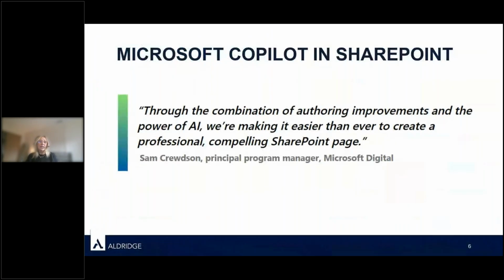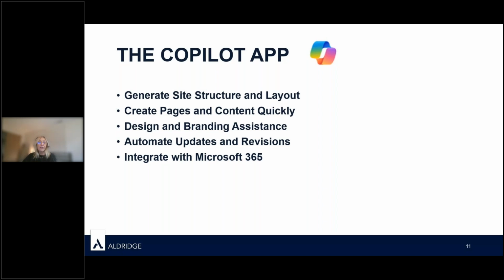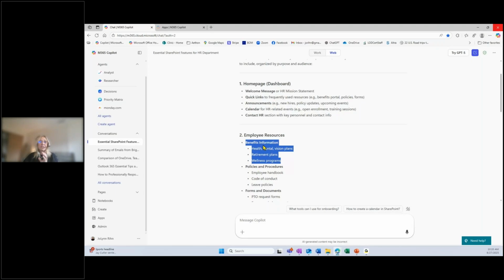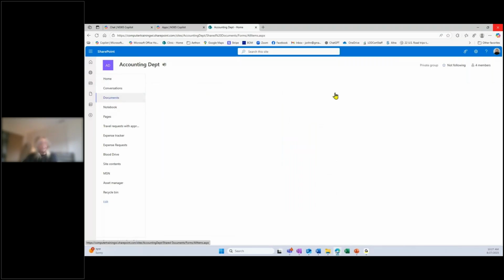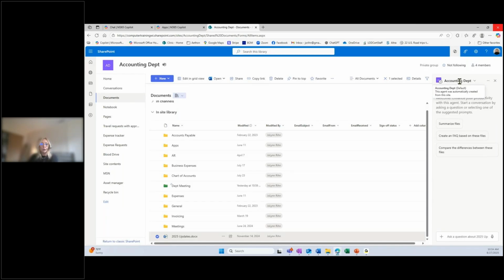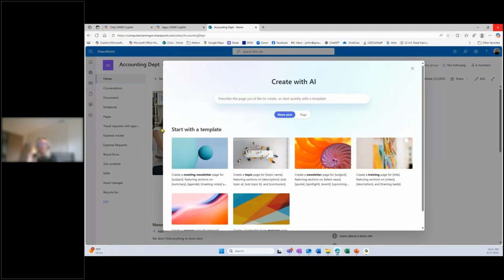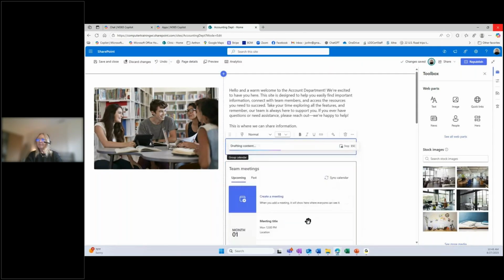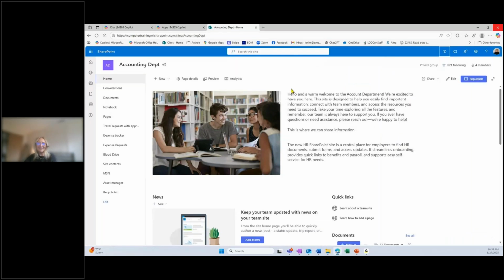Using Microsoft Copilot within SharePoint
Watch the training recording for a deep dive into how Microsoft Copilot in SharePoint can boost productivity, streamline your workflows, and eliminate busywork. Whether you’re managing intranet sites, creating content, or organizing shared resources, you’ll walk away with practical, time-saving ways to put Copilot to work immediately.